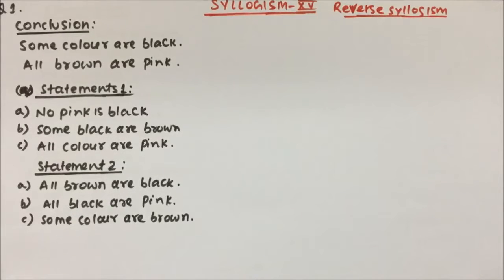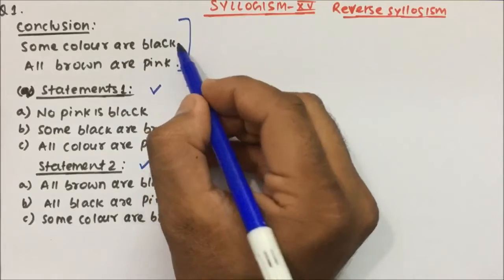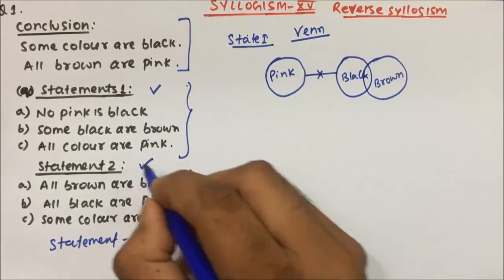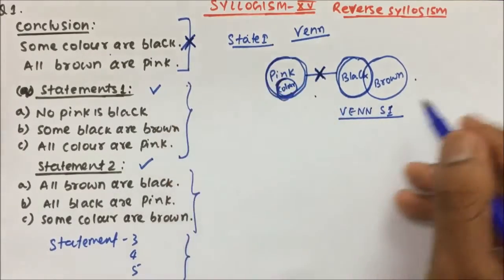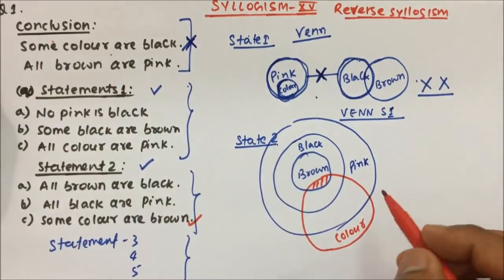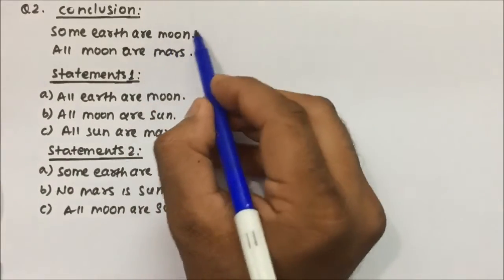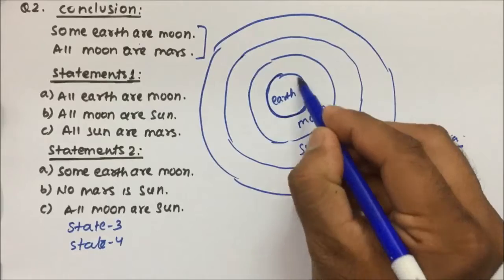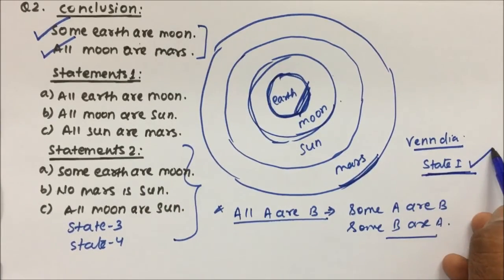syllogism solved examples | Reverse | Reasoning | Part-15 | Pratik Shrivastava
REASONING - Reverse
syllogism solved examples